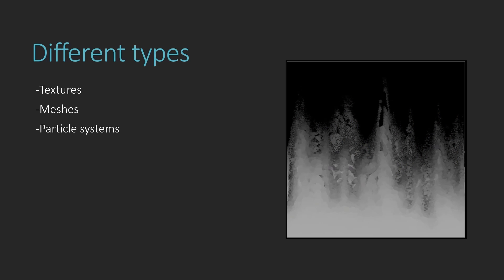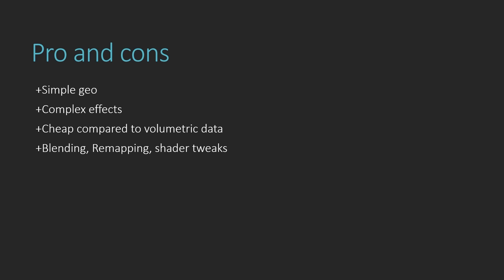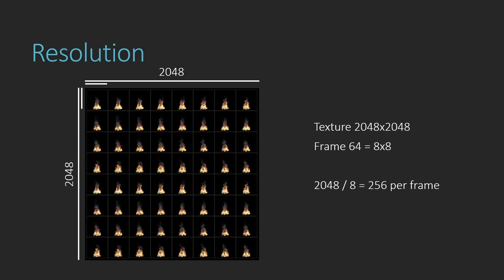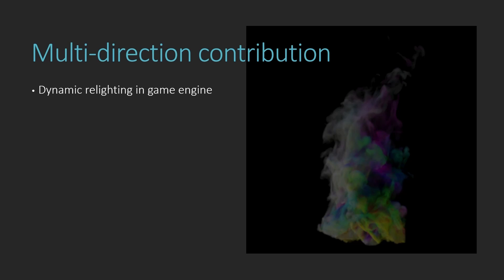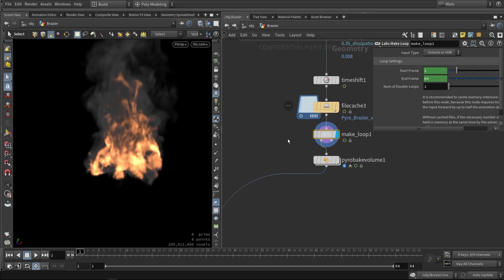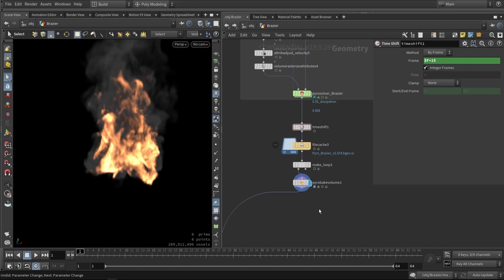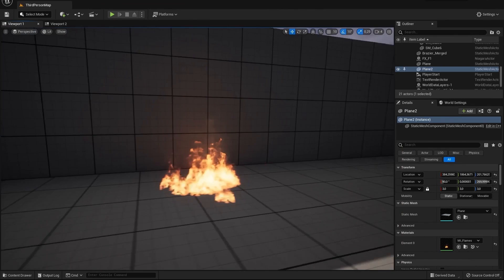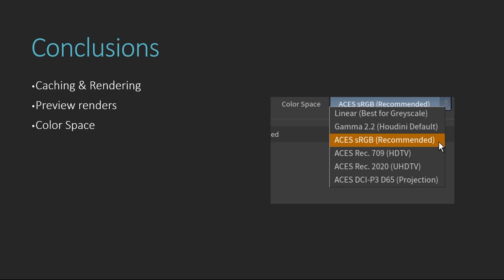Basic Real-Time FX | Simon Verstraete | Games Workshop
This workshop will focus around using textures and flipbooks to make real-time FX. With Houdini we can do complex simulations like pyro simulation. The simulation will then be turned into a flipbook so it is usable for the game engine. Learn different ways and techniques on how to get and use the flipbooks of Houdini in Unreal engine.